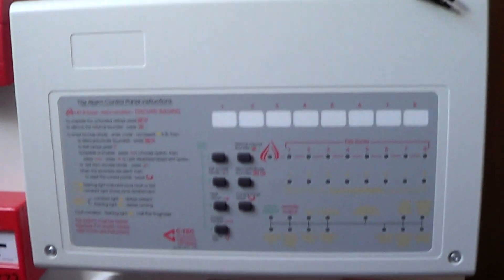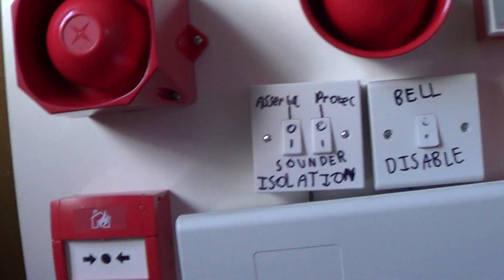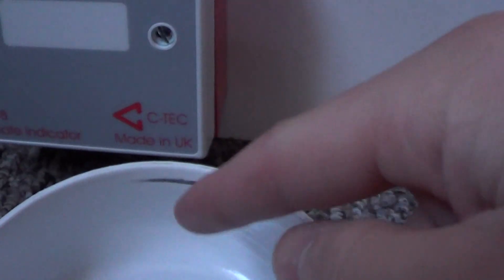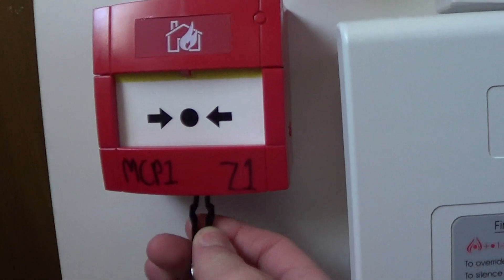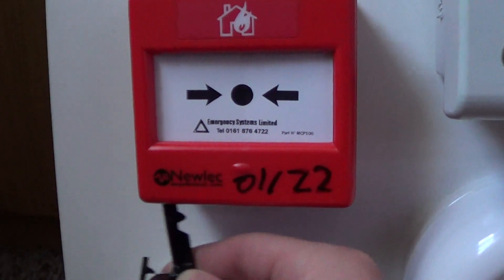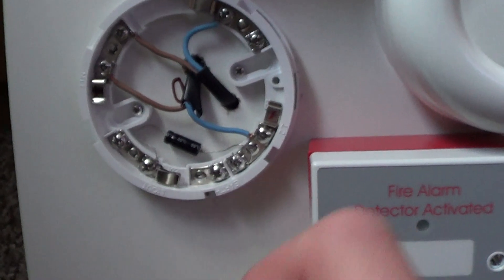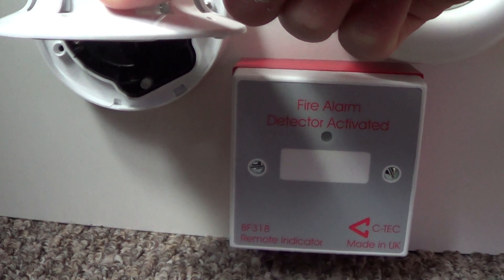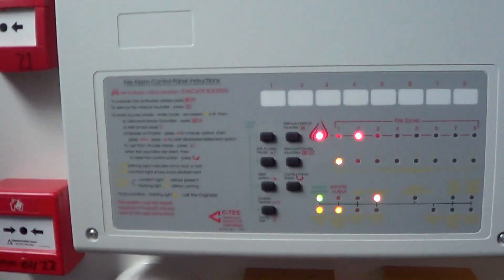System test 1 - C-tec CFP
In this video, i do a full test of the C-tec CFP fire alarm panel and the devices that are on the board. The panel was running off it's backup battery that I hacked the wiring so the key switch (on a normal system  it would isolate the mains) so it turns the battery on and off.

© Ben's pets 2019